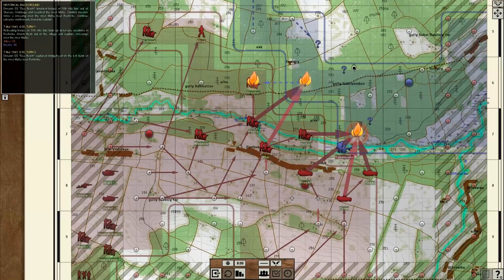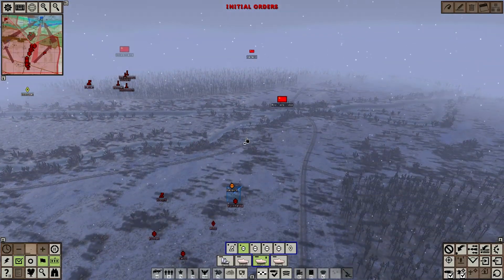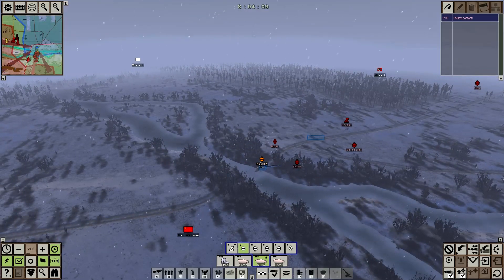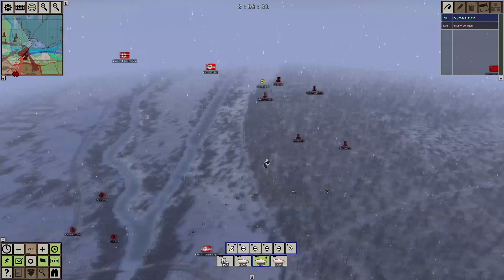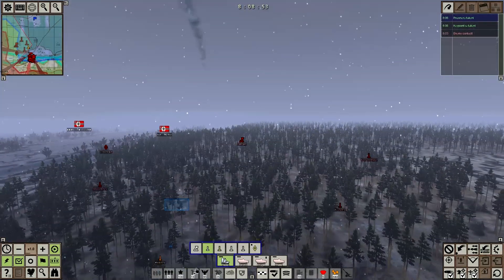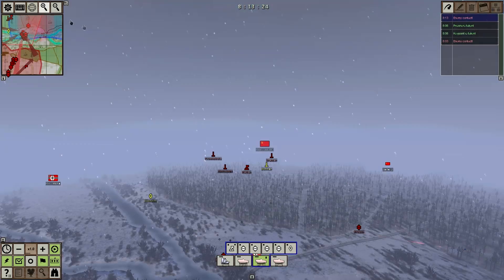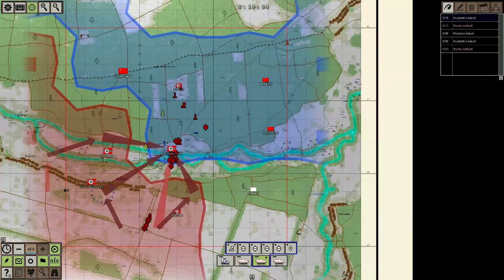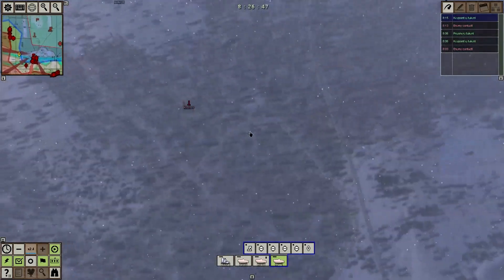Let's play Achtung Panzer Operation Star part 3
Daylight Operations